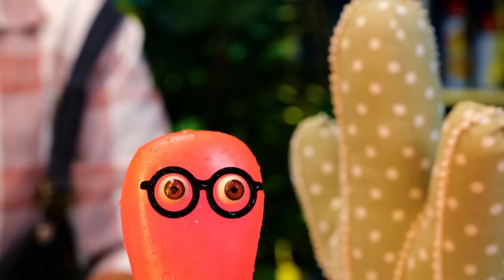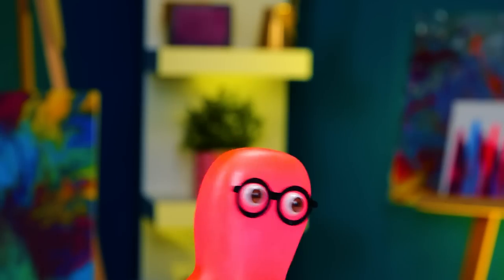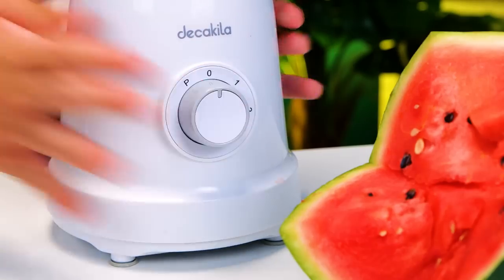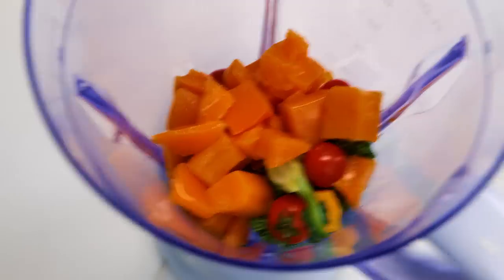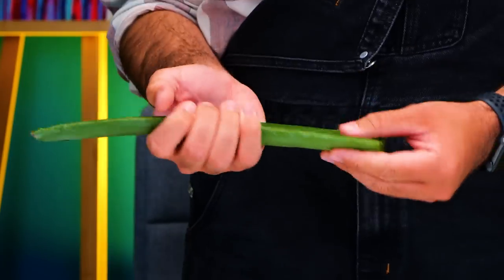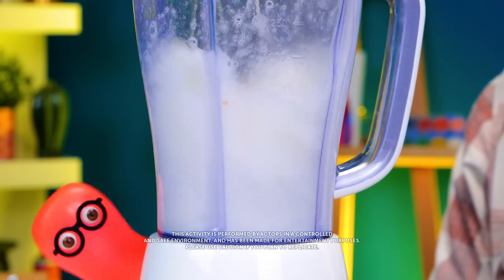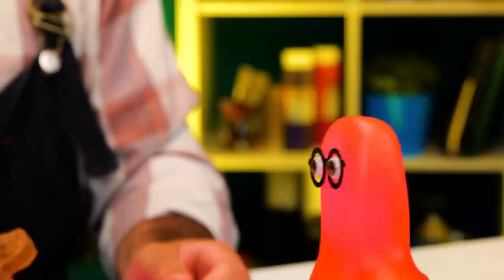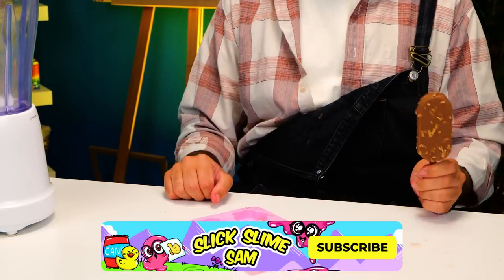Ice Cream Experiments! Pumpkin, Tomatoes, and Bell Pepper Surprise!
Hi, all! Get ready for a wildly fun ice cream experiment with John and Sam that will blow your taste buds away! Today, we're taking ice cream to a whole new level with our paw-psicles recipe. Are you ready to join us on this unique adventure?

Up first, we're mixing a watermelon and an avocado to create a fruity fusion as you've never tasted before. Blend it until it's oh-so-smooth, and then pour it into our adorable paw-shaped molds. Next on the menu, is the mix of pumpkin, tomatoes, and bell peppers for a surprising twist. And for the grand finale, we’ll make ice cream from slimy Aloe vera. Yes, you heard that right! Once we fill our ice cream molds, we'll pop them into the fridge and chill them until they become perfectly icy. Drumroll, please! Voila! Our mind-blowingly fantastic ice cream is ready to be devoured!

Can you imagine the flavor explosion? Join us as we watch Sammy and John take the ultimate taste test adventure! Will they love it or be in for a surprise? Watch till the end to catch their hilarious expressions. We've got plenty more fun crafts and adventures waiting for you on our channel:

Title: Cuckoo